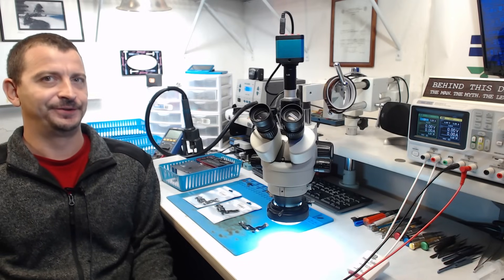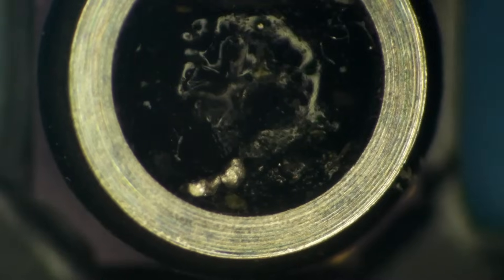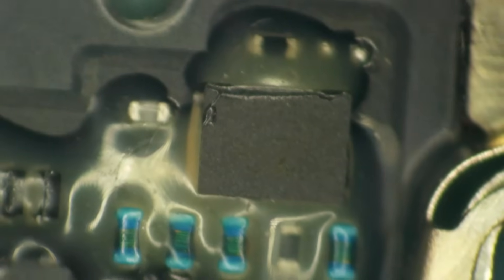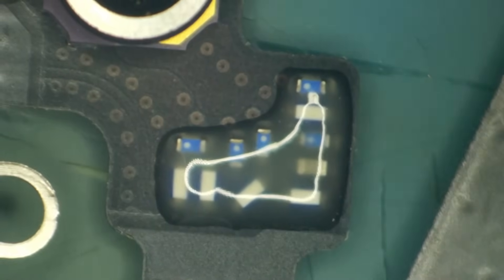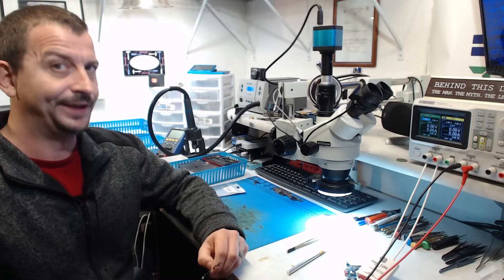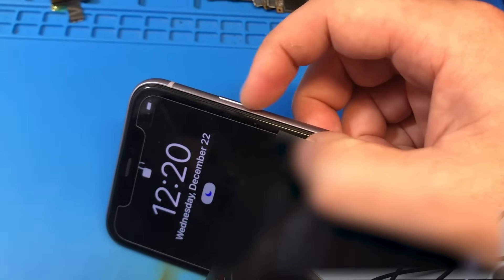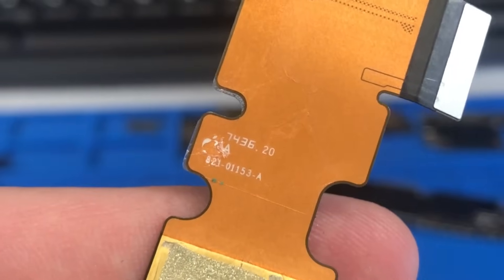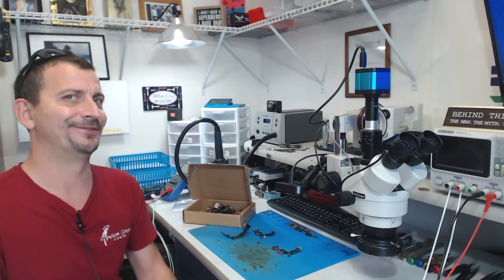Comparing iPhone 11 charge ports from MobileSentrix (3 min reboot?!)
Electrical:
DC Power Supply